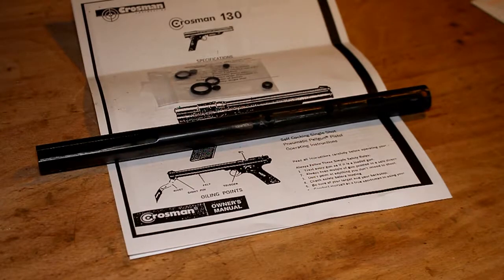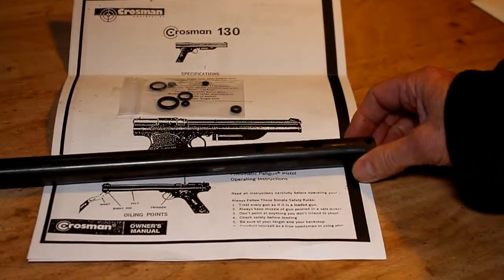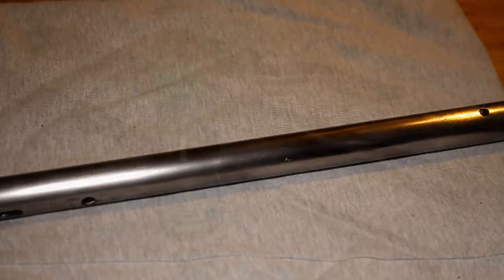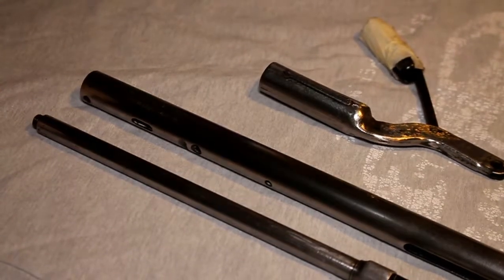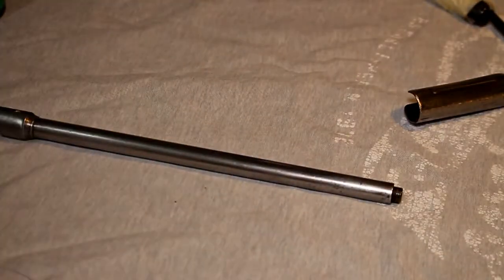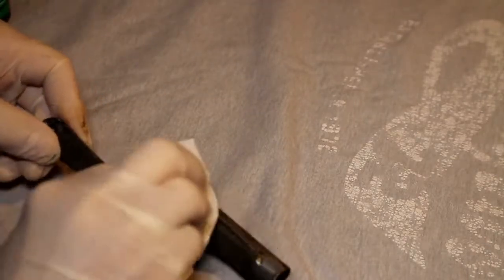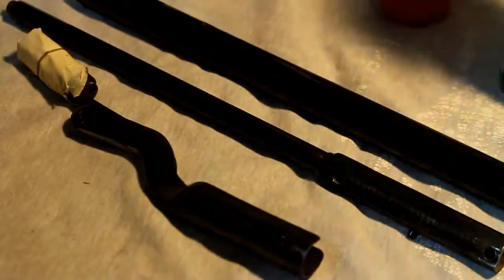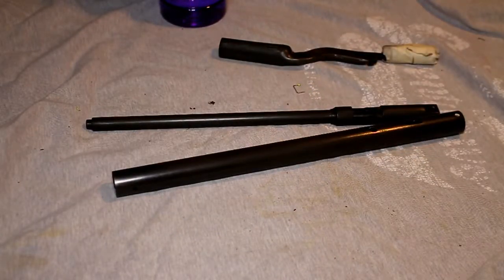Crosman 130 Part 3 - ballistol cold bluing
In this video I use the Ballistol cold bluing solution on parts from my Crosman 130 pistol